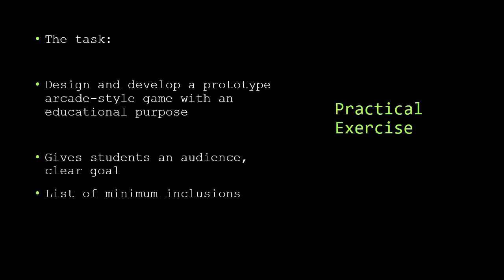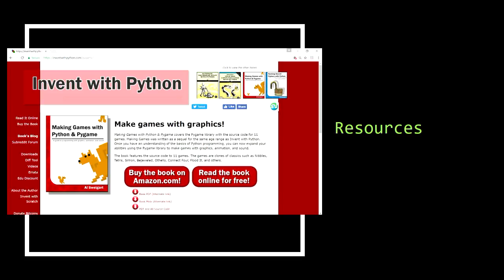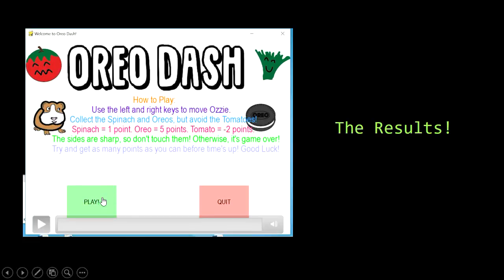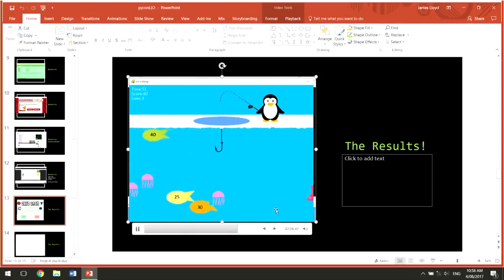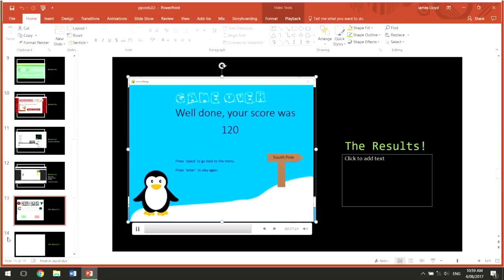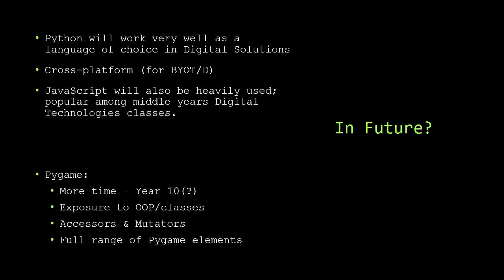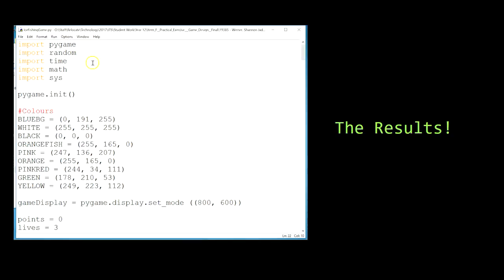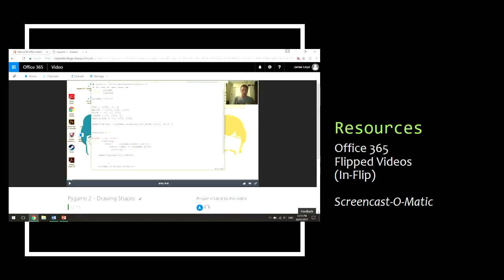Reflections on the Use of Python and Pygame in Senior IT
Jim Lloyd